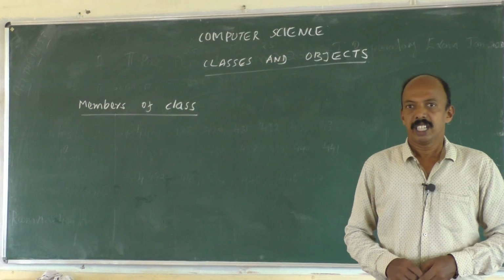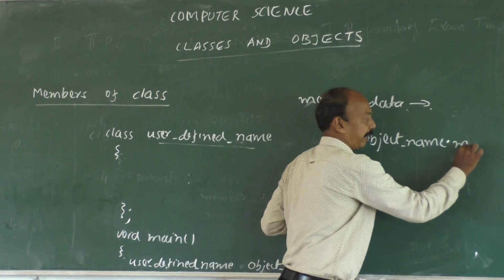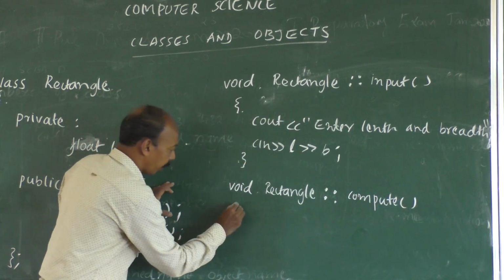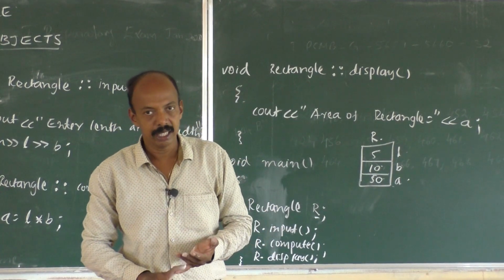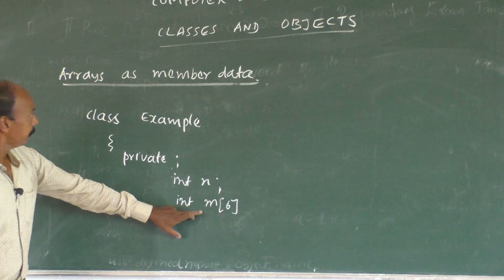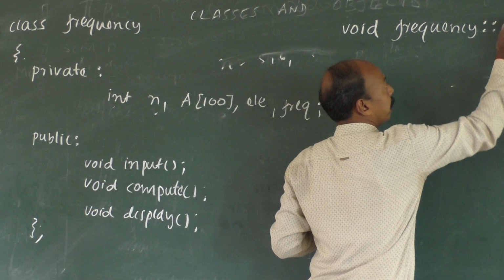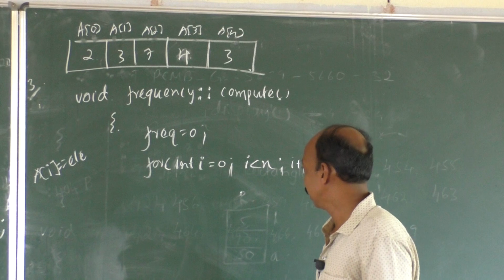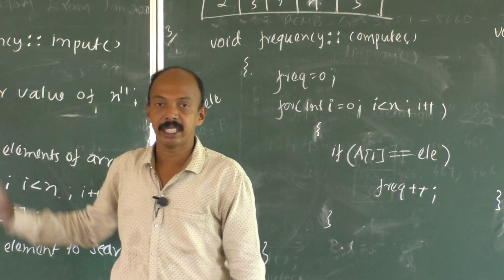II PU Computer Science Class 3 by Devicharan Rai